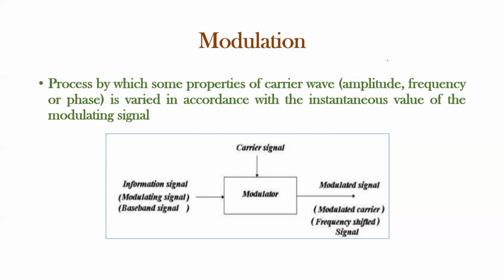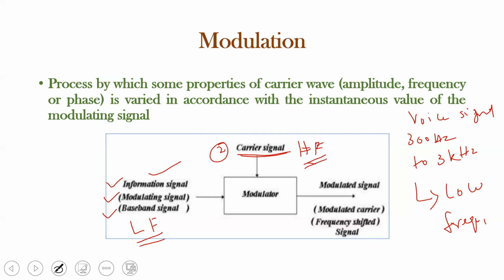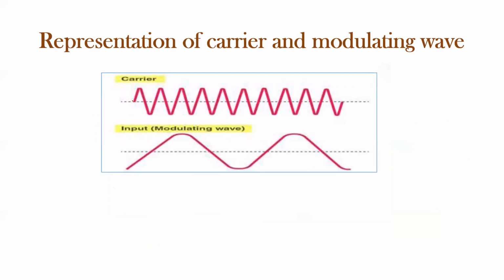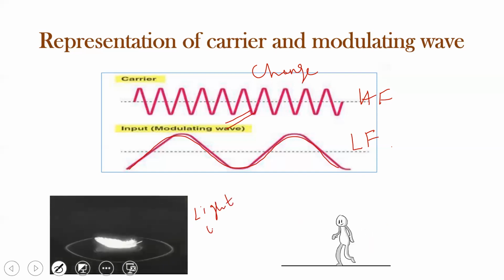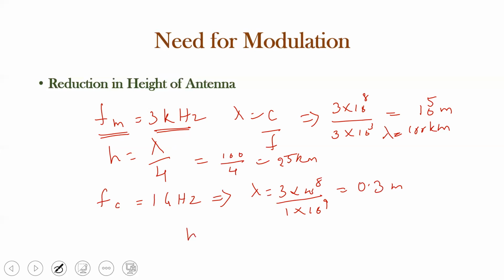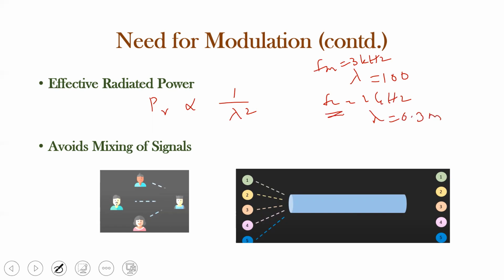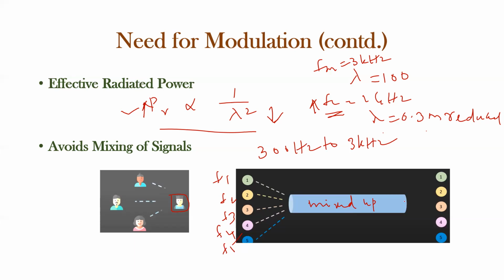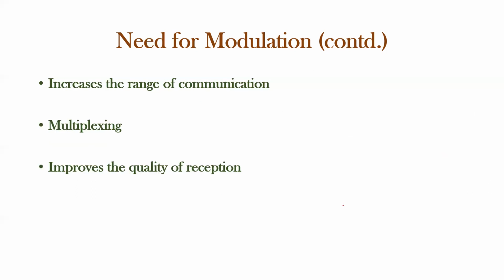Modulation & Need for Modulation